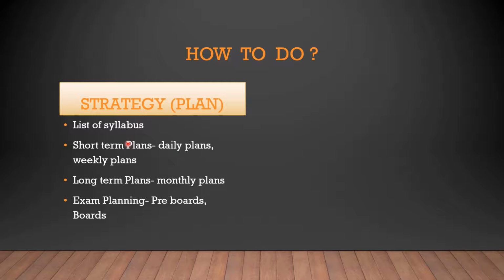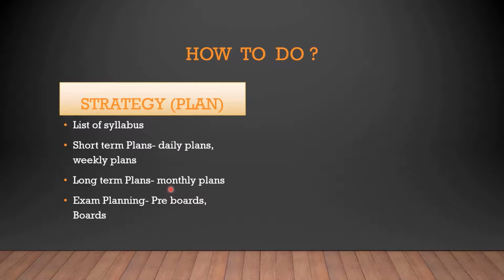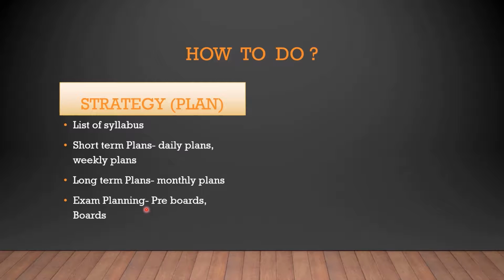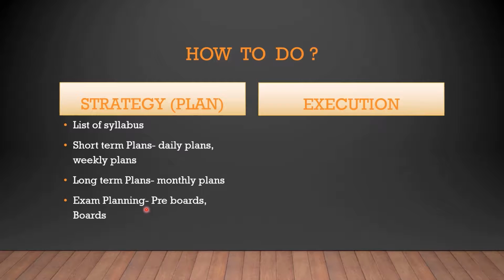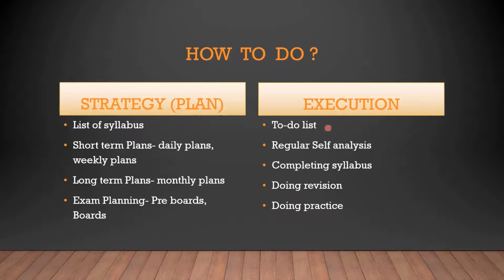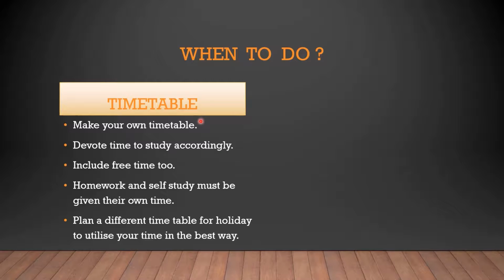Class 12 | Board Exams Preparation | Strategy - By Akshita Yadav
This is strategy video for Class 12 Board Exams.